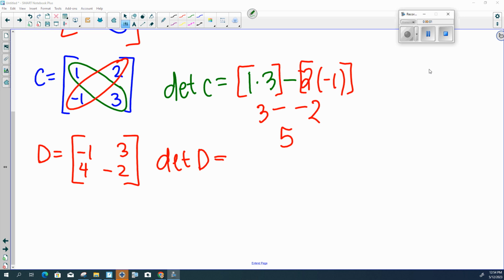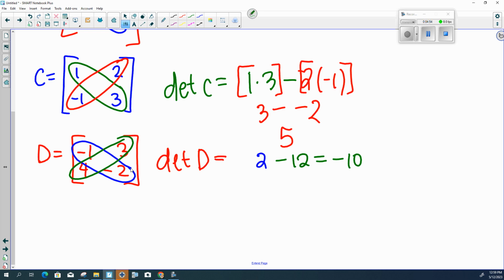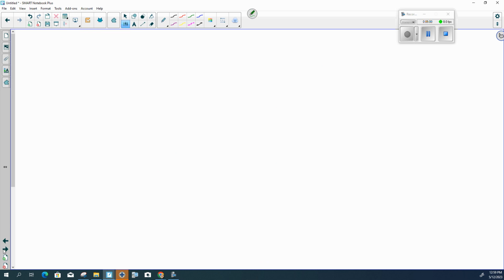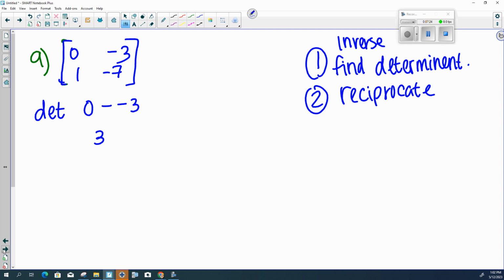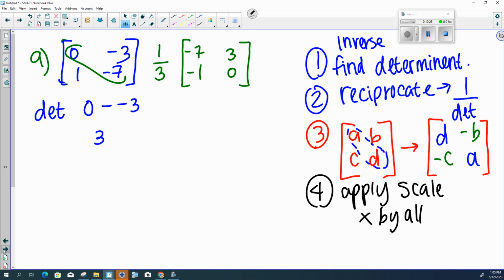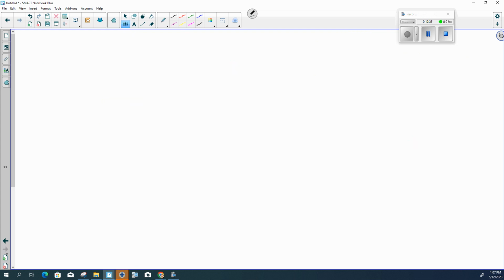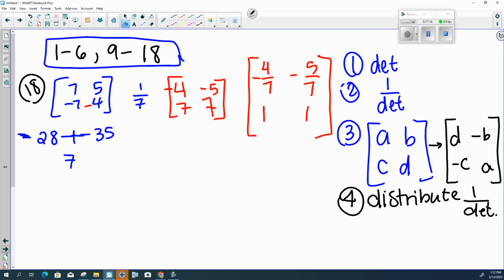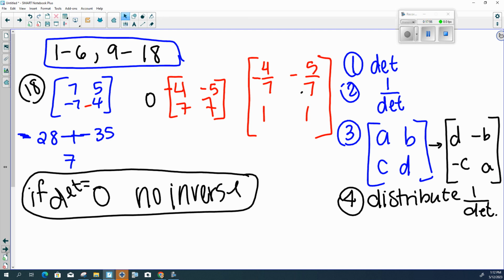determinant and inverse